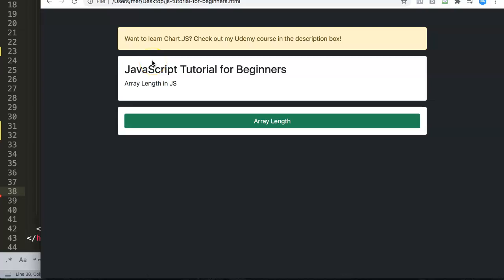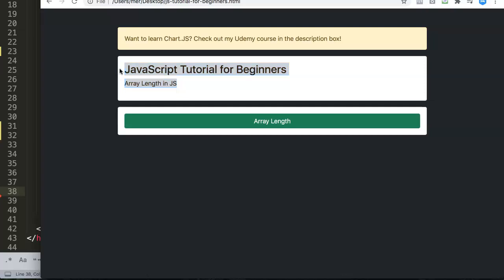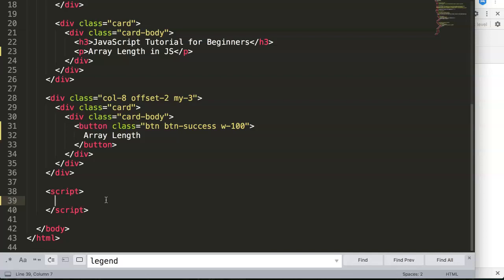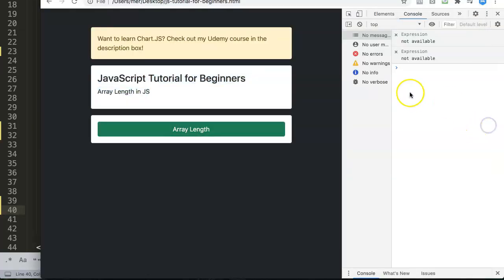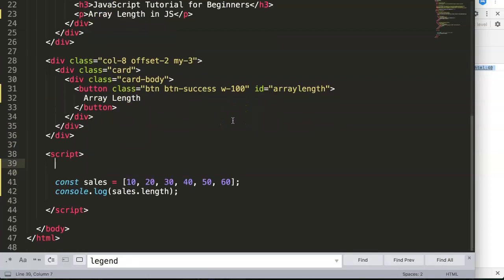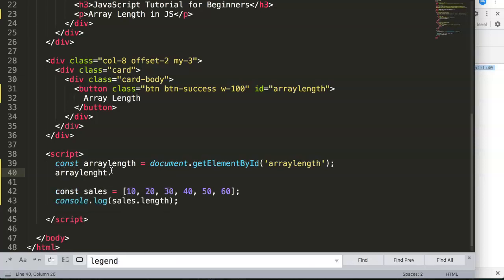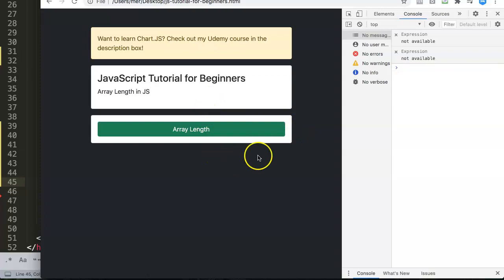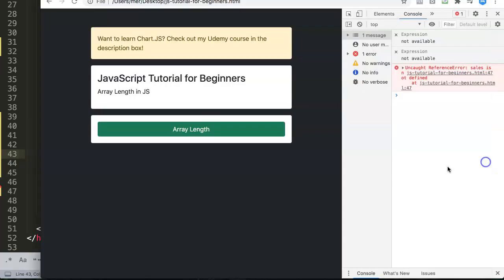Array Length JavaScript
Array Length Javascript. How to use the array length in JavaScript? If you learn Javascript you will quickly discover how important arrays are. We will be showing you how to count the array length.

Chart JS Dashboard Series:
👍 Most Liked Video Series: